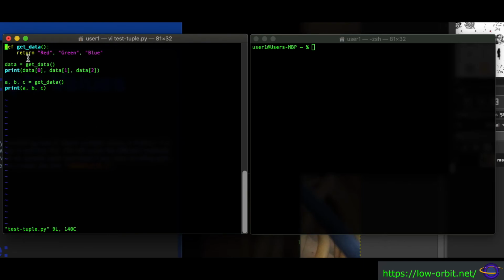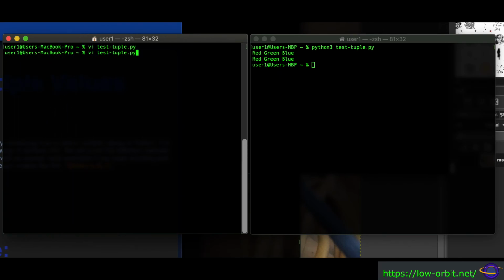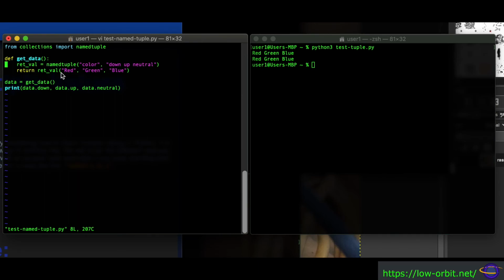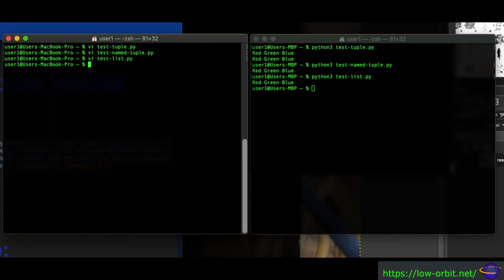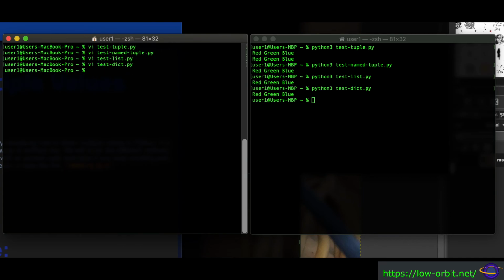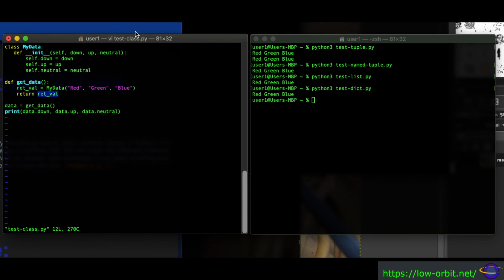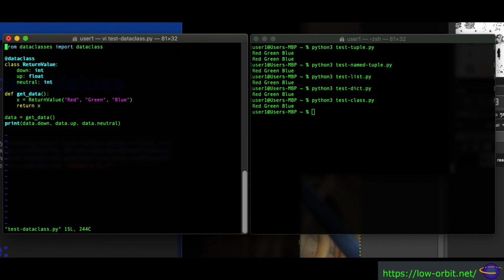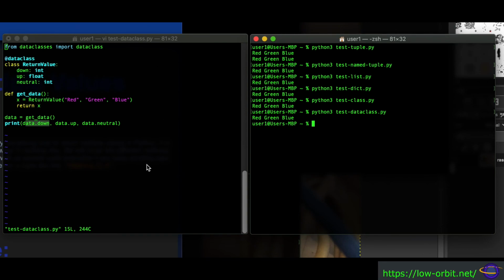Return Multiple Values Python